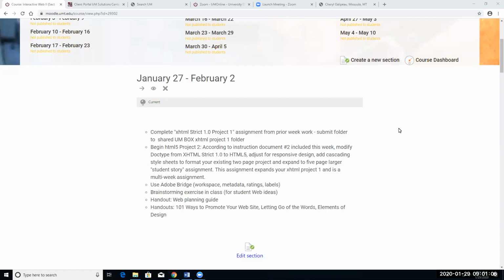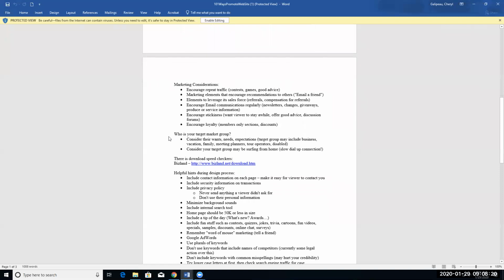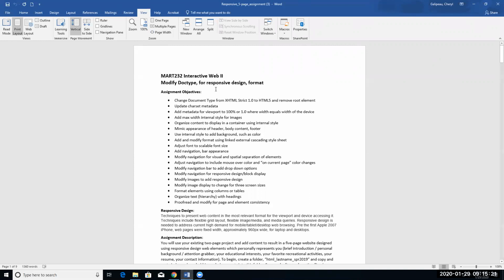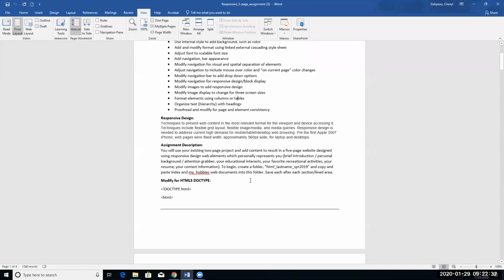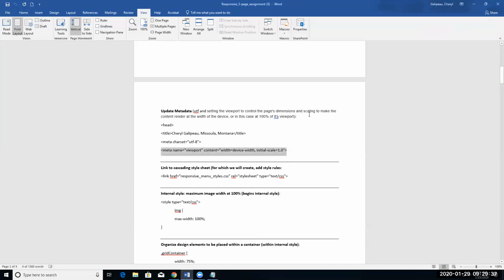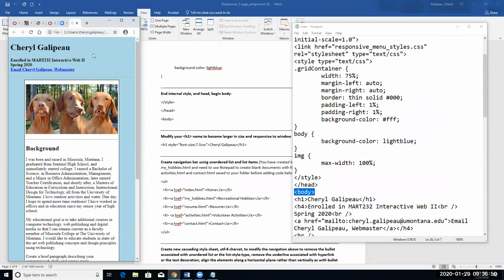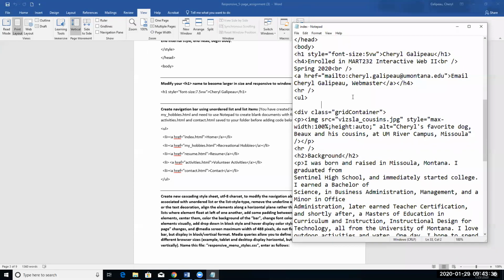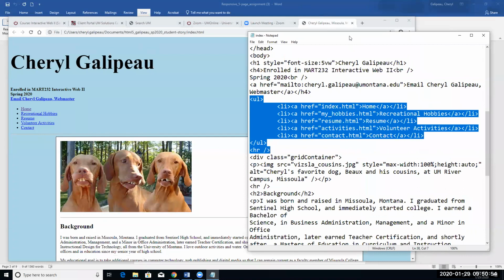Recording Jan 29, 2020 - start html5, edit DocType, viewport, img, add nav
start html5, edit DocType, viewport, img, add nav